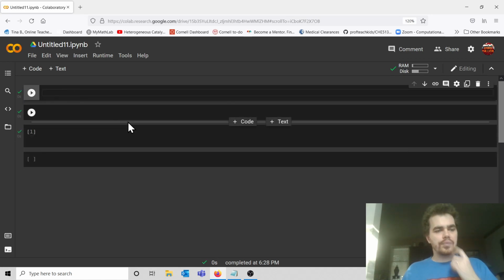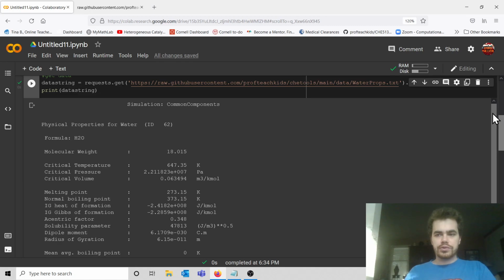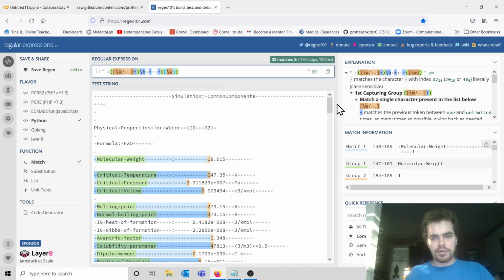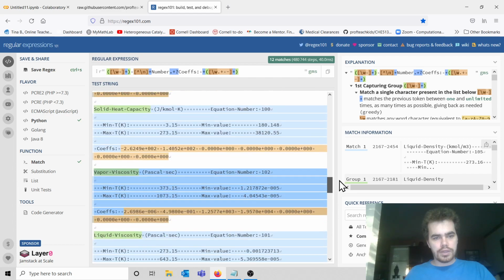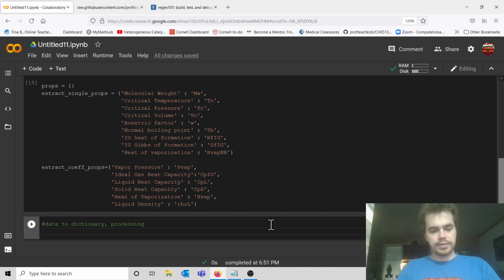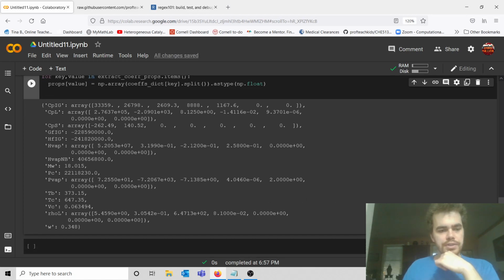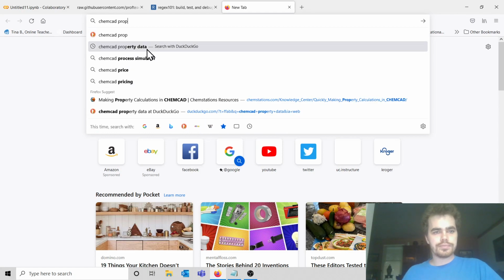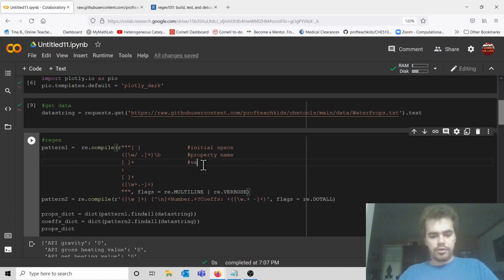Retrieve, process, and use chemical data with Python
In this video, we will be importing data into python, combing through it with regular expressions (or regex), and putting that data into dictionaries for easy access.  We will then use the data in a sample calculation of vapor pressure.  Links are available below to follow along.  Happy coding!